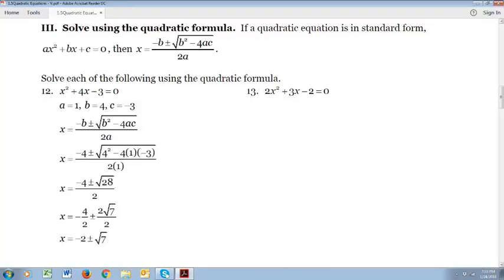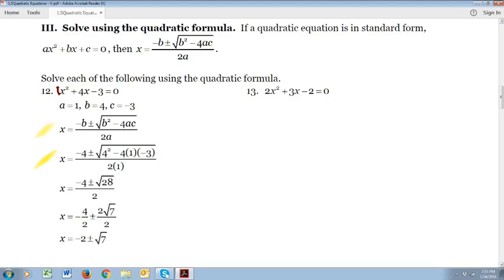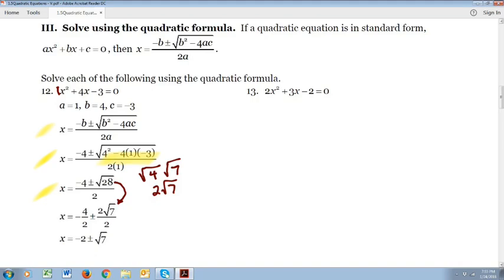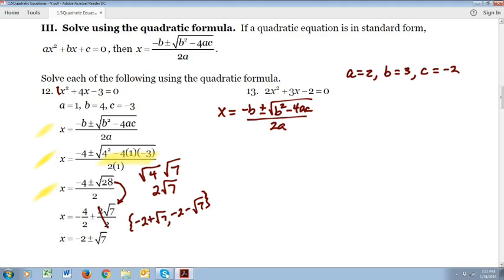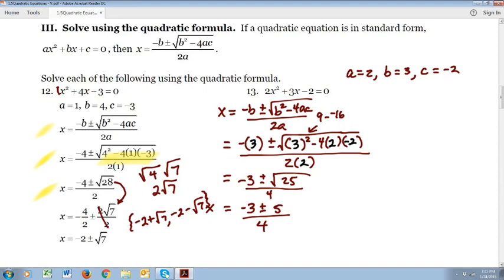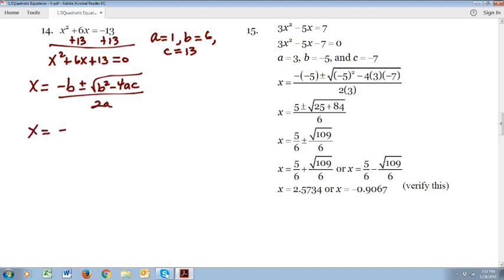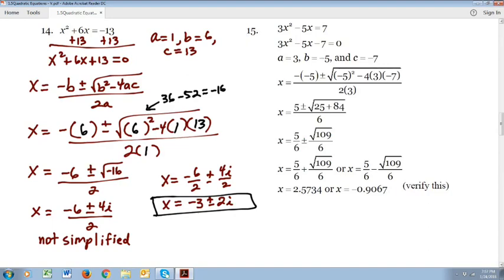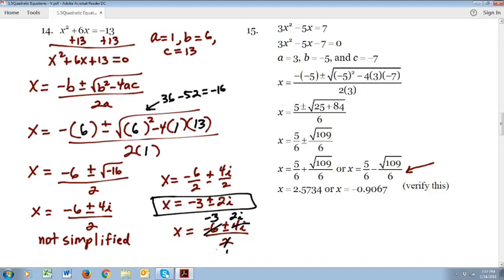Solving Quadratic Equations Using the Quadratic Formula